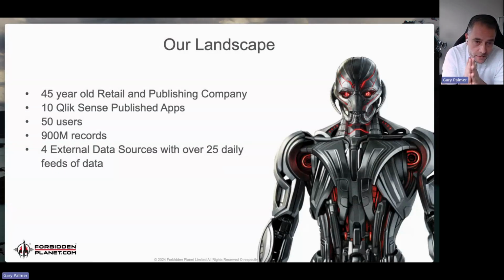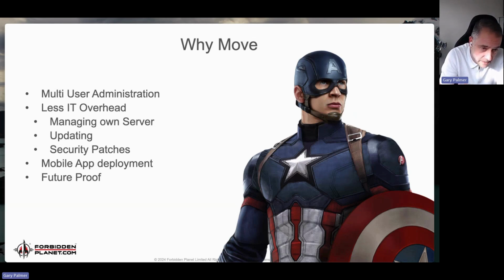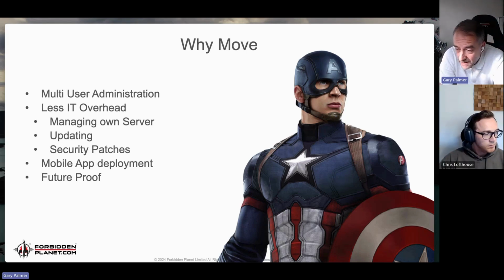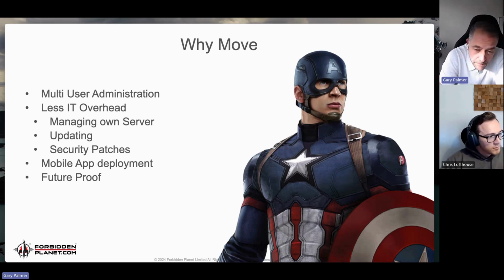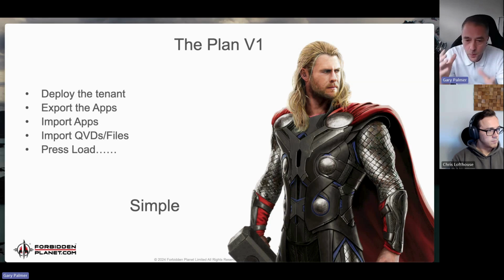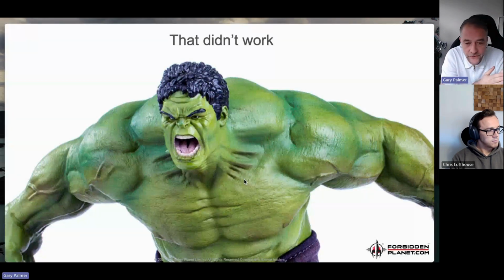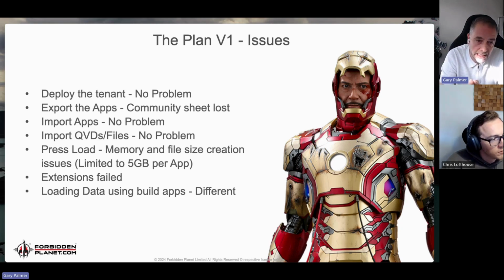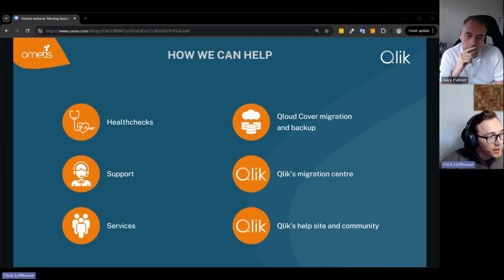Moving from Qlik Sense to Qlik Cloud: Analytics migration story with Forbidden Planet | Ometis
Join us for an exclusive webinar with Gary Palmer, IT Director at Forbidden Planet, as he shares his organisation's journey migrating from Qlik Sense Client-Managed to Qlik Cloud.

Learn about the challenges, solutions, and benefits from their migration process, along with:
1. Key reasons for moving to Qlik Cloud
2. Migration planning and execution strategy
3. Handling large datasets and community sheets
4. Practical solutions for common migration challenges
5. Benefits and user feedback

Presented by Gary Palmer (IT Director at Forbidden Planet) and Chris Lofthouse (Commercial Director) from Ometis, the UK's largest dedicated Qlik consultancy.